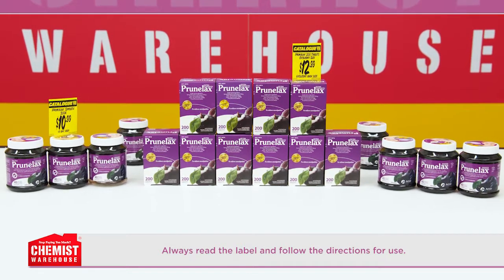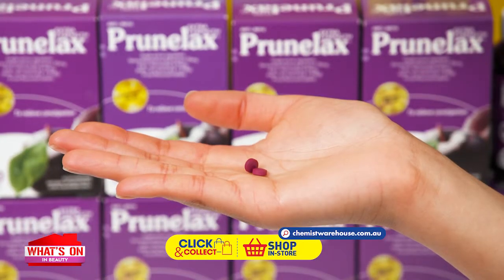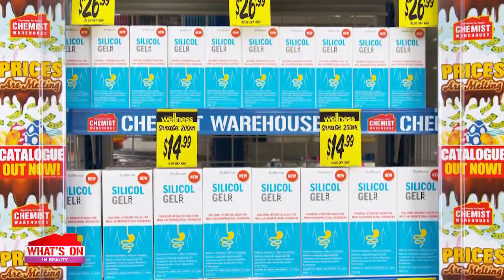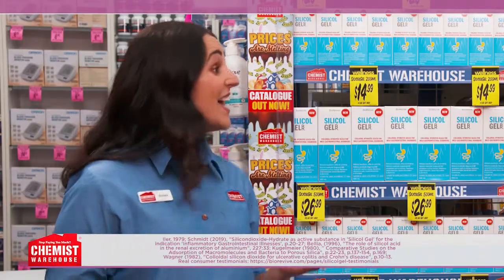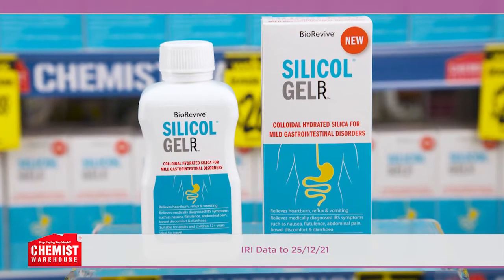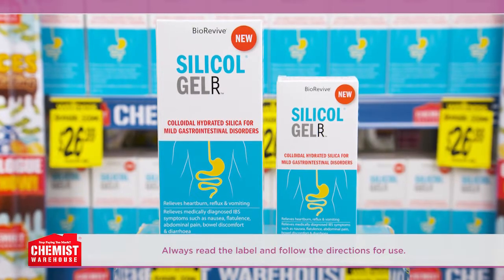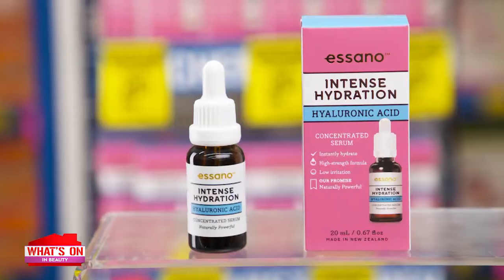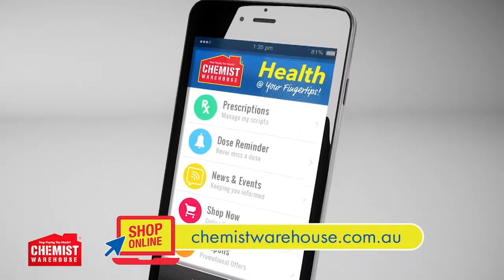Chemist Warehouse What's on in the Warehouse Silicol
Check out the latest specials in What's on in the Warehouse with Grace and Alex.

Sale end 06/04/22